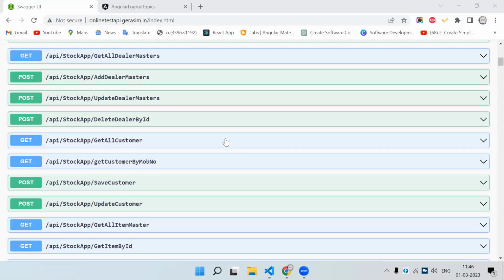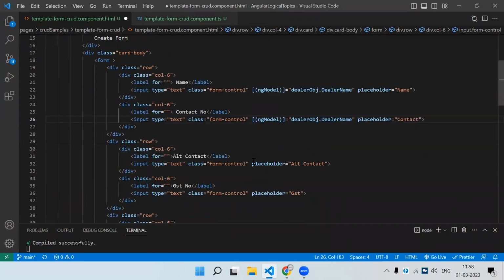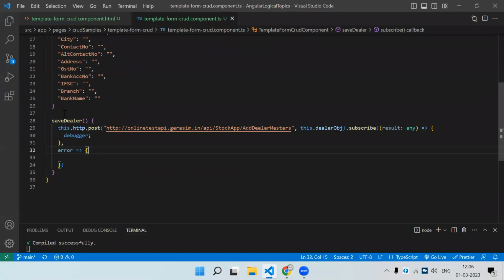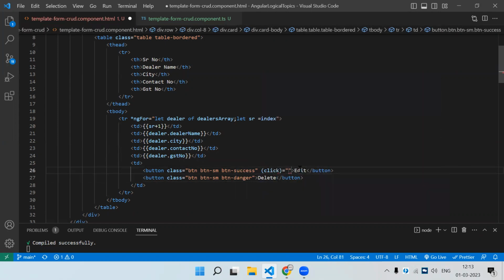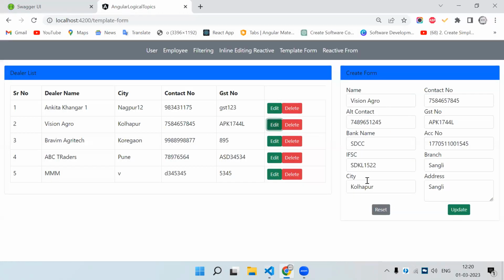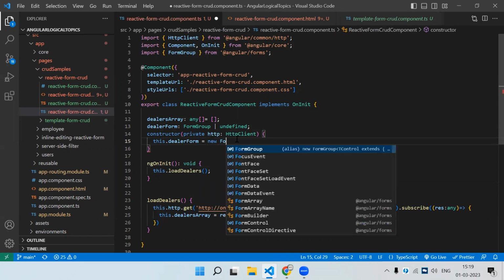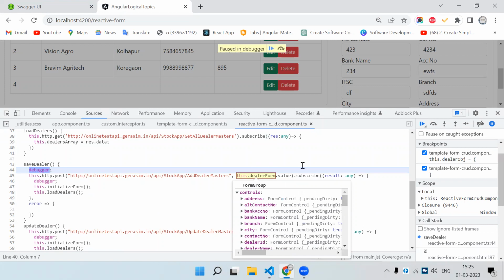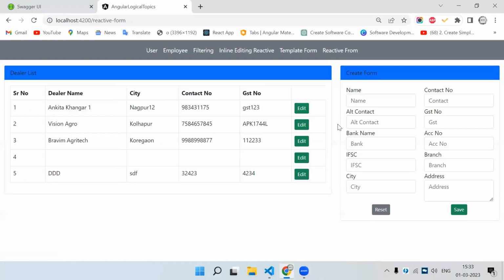Reactive and Template Forms In Angular | angular tutorial | angular tutorial for beginners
In this tutorial, we will see how to implement of Template and Reactive form with basic Crud Operation in angular using the bootstrap library.
Crud Using Template Form With API integration.
Crud Using Reactive Form With API integration.

angularacademy.in